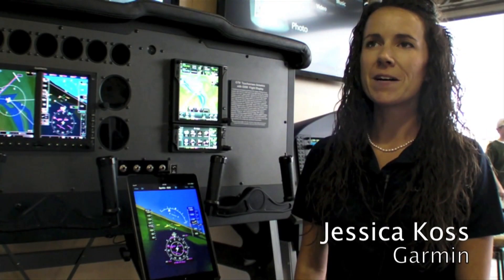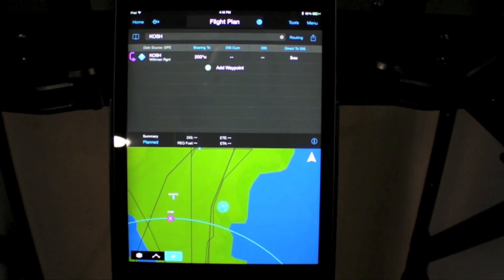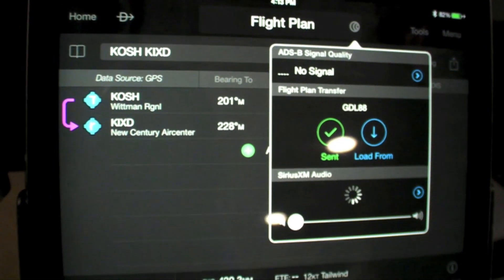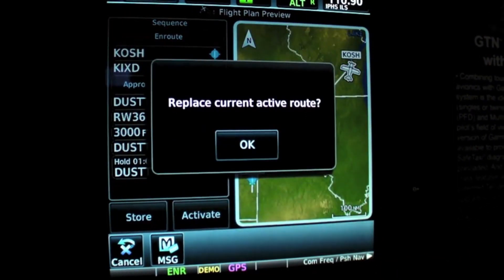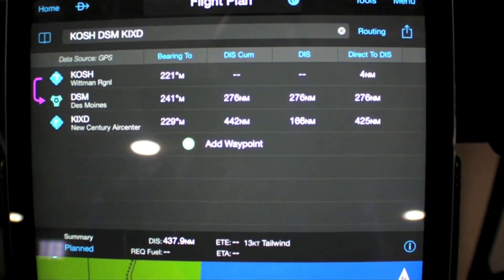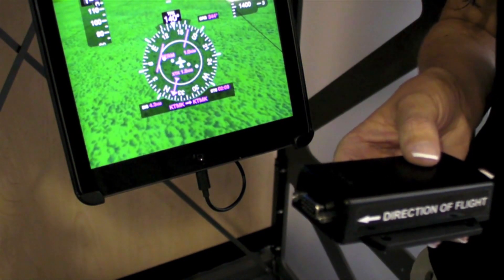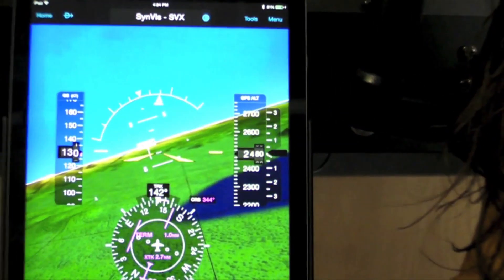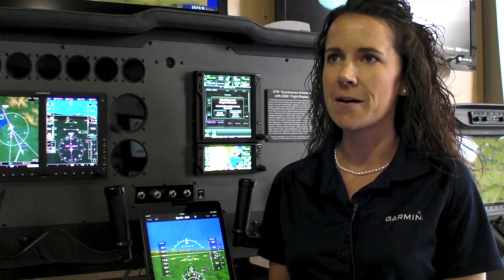Garmin Connext Wireless Cockpit Interface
Garmin Connext uses the Flight Stream wireless interface transceiver for sending and receiving data between tablet computers and Garmin panel mount avionics, including the GNS430W and 530W navigators and the GDL88 ADS-B system. Garmin's Jessica Koss gives an overview of the system from AirVenture 2014 in Oshkosh, Wisconsin.